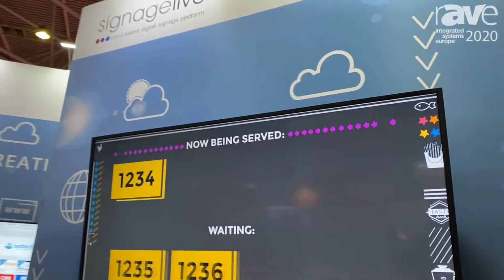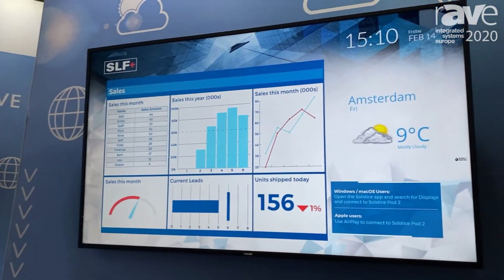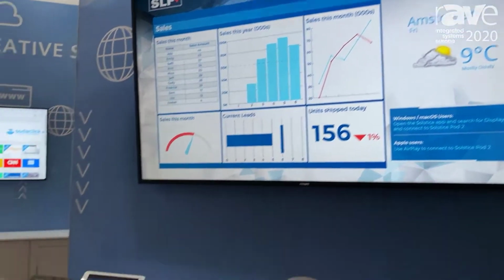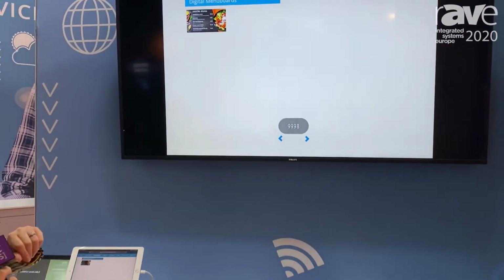ISE 2020: Signagelive Features Collaboration Software, Partnerships With Mersive and Airtame